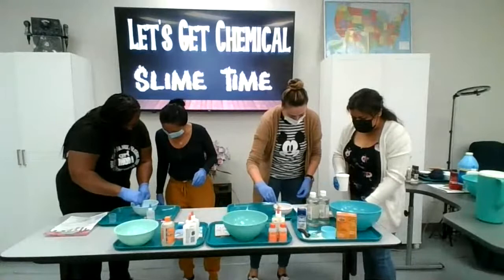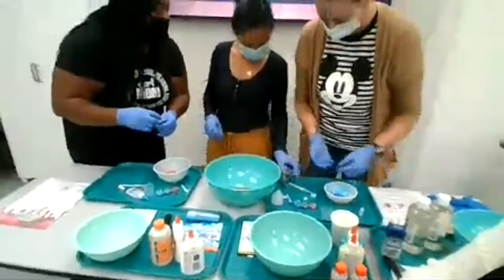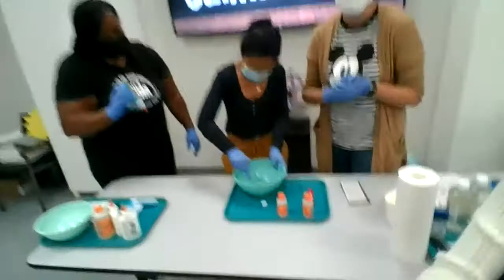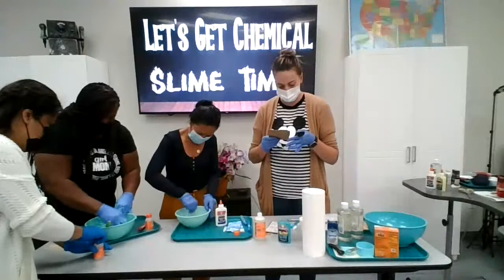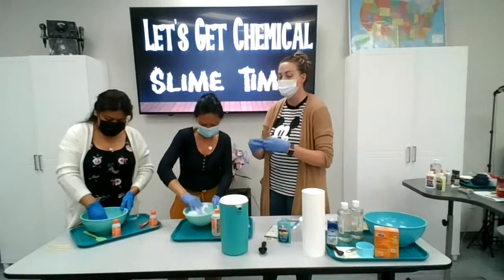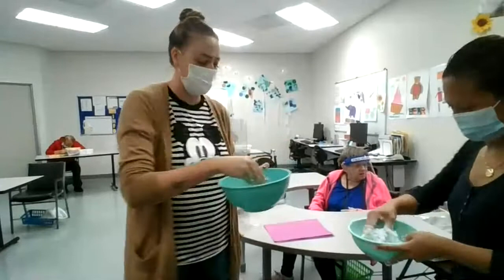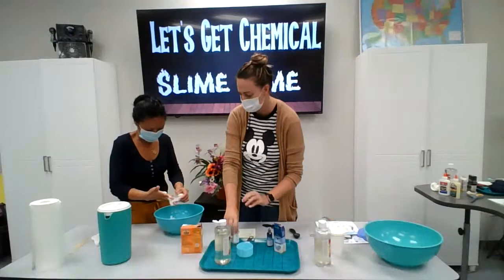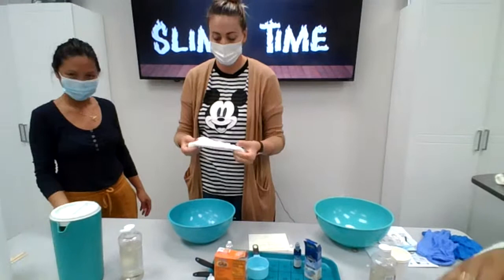Let's Get Chemical With ADP Staff